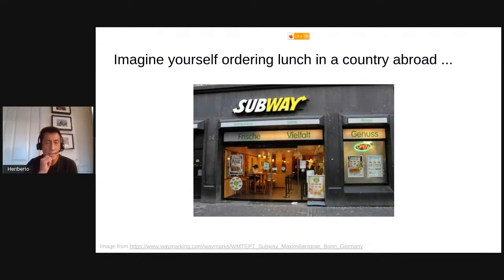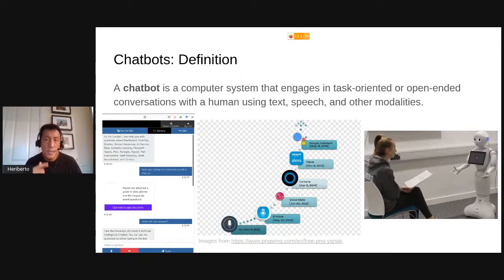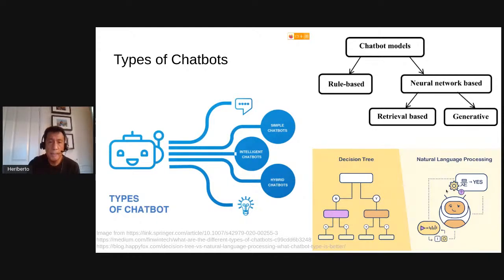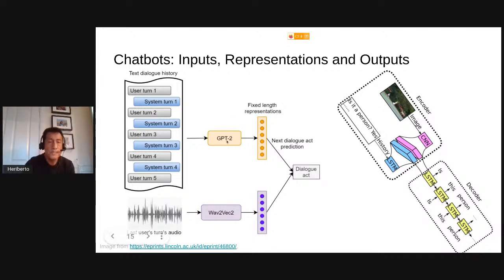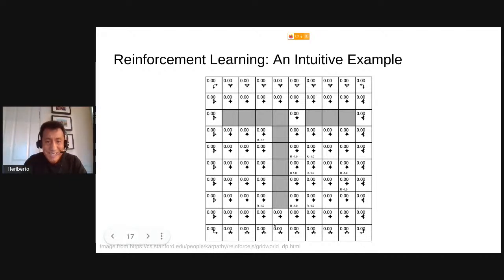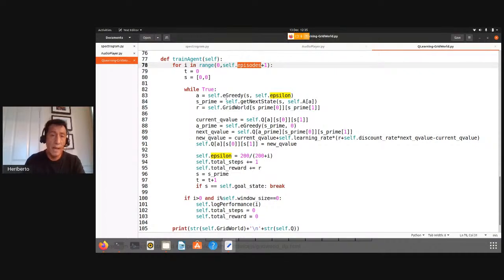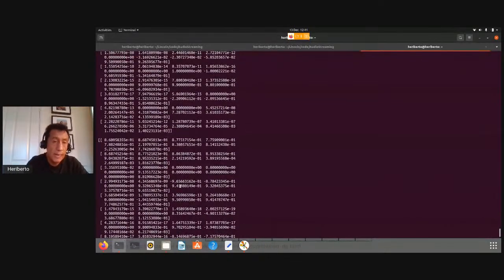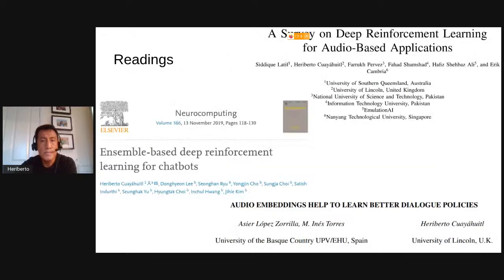What is a Chatbot? With Heriberto Cuayahuitl